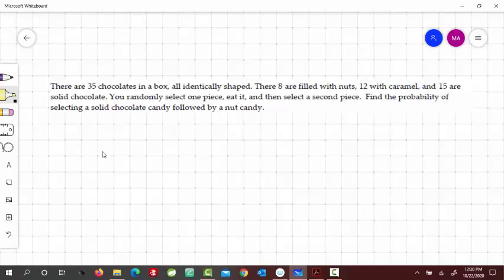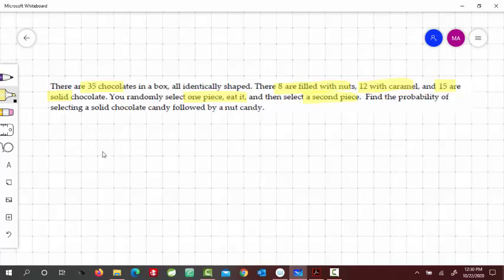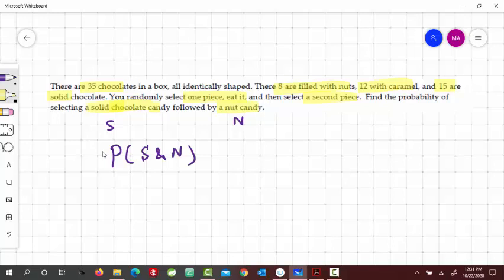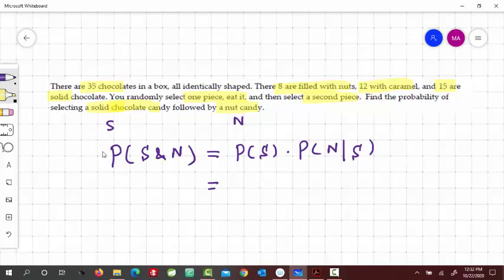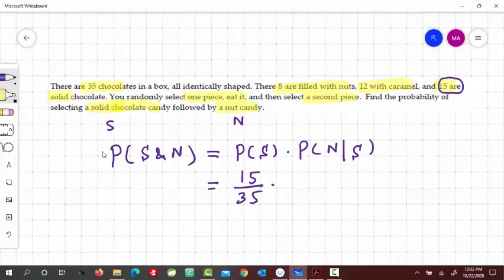Product Rule Dependent Events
There are 35 chocolates in a box, all identically shaped. There 8 are filled with nuts, 12 with caramel, and 15 are solid chocolate. You randomly select one piece, eat it, and then select a second piece. Find the probability of
selecting a solid chocolate candy followed by a nut candy.